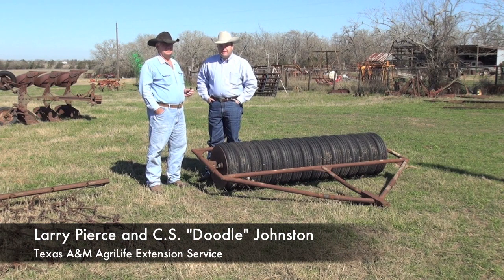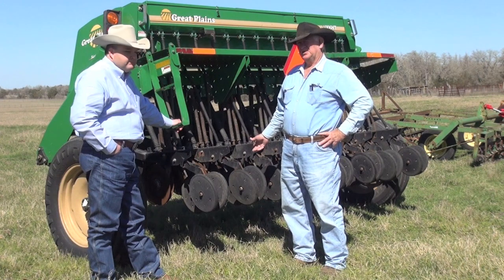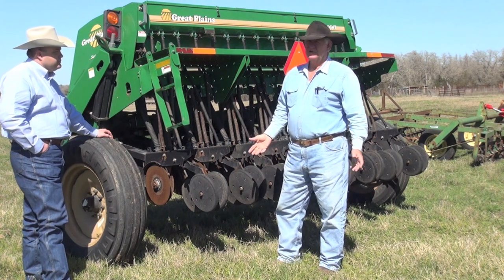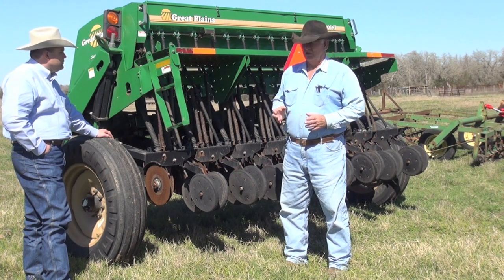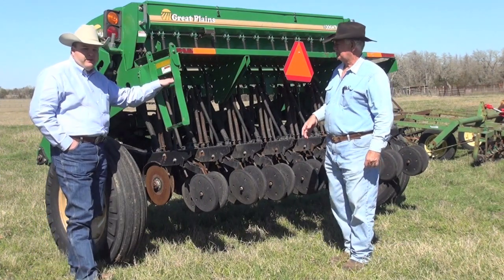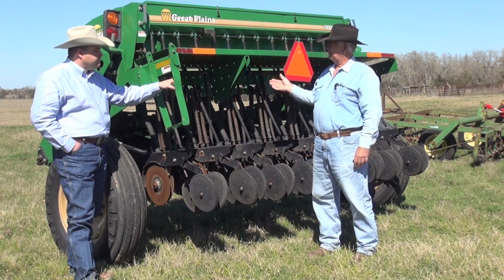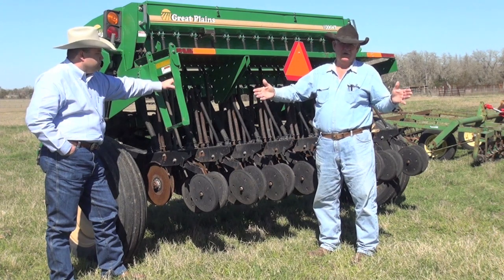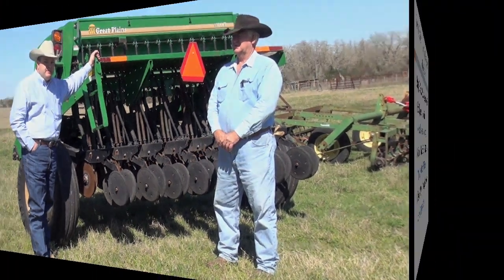Preparing a Wildlife Food Plot with a No-Till Seed Drill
No-Till seed drills are useful for planting seeds in the ground to develop a white-tailed deer food plot. Main advantage is planting seeds without disturbing the soil.  Also used in prairie restoration and comes in many sizes.  Larry Pierce of Texas A&M AgriLife Extension Service and C.S. Johnston explain (Video 12 of 12)